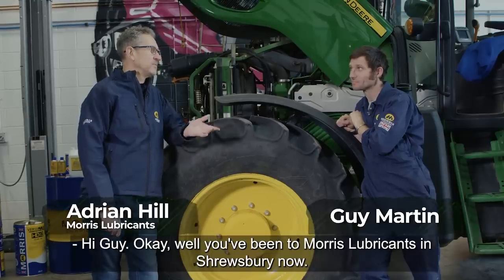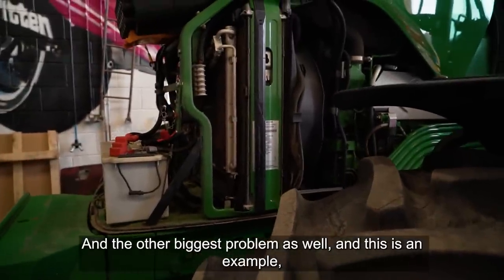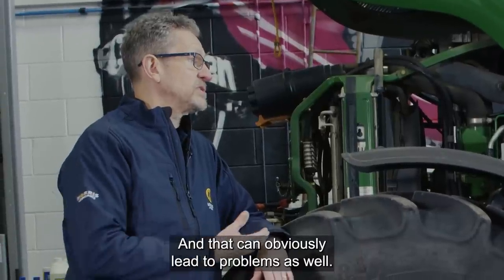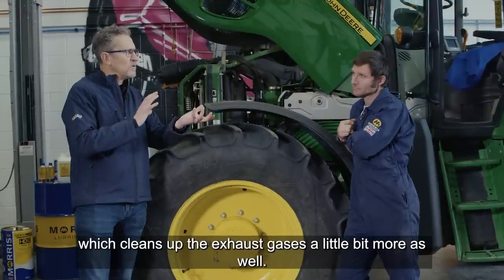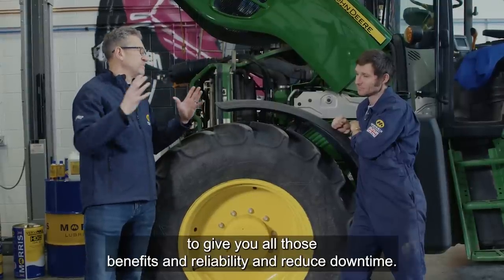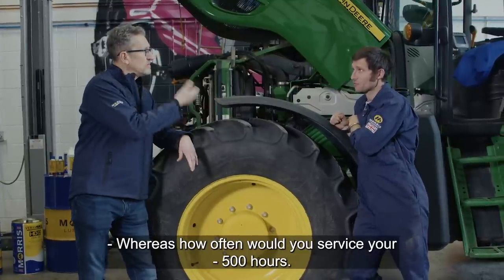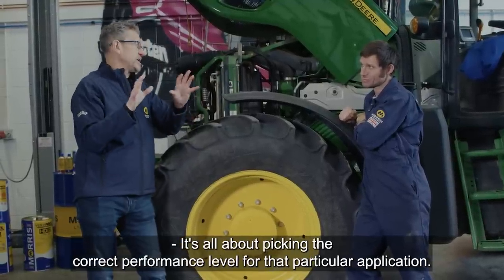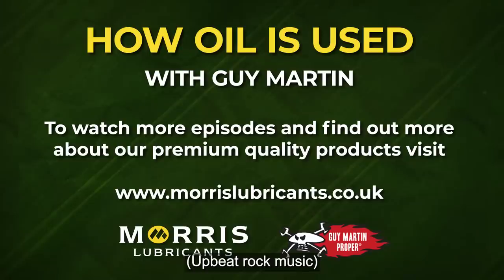How Oil is Used with Guy Martin (Agricultural Edition) - Episode 1: Engine Oil | Guy Martin Proper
‘How Oil is Used’ in agriculture sees Guy Matin and Morris Lubricants Technology Manager Adrian Hill, discussing why it is so important to select the correct oil for your tractor, agricultural vehicles and equipment.

In this episode, Adrian and Guy discuss the importance of selecting the correct engine oil for your tractor. They also discuss the similarities between modern tractors and modern truck engine oils and how the correct oil helps maintain performance and ensures the engine meets the latest emissions legislation.

To view Morris Lubricants' agricultural range of premium-quality oils, lubricants and greases, please

To view Morris Lubricants’ Top Five Tractor Maintenance Tips,